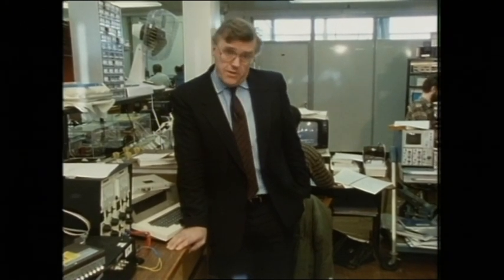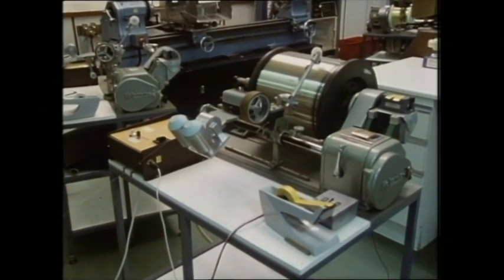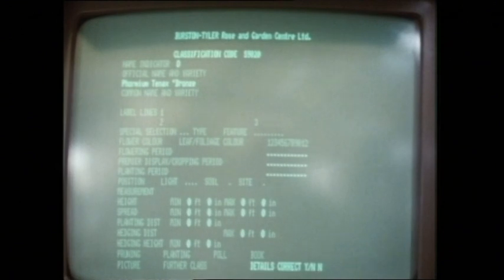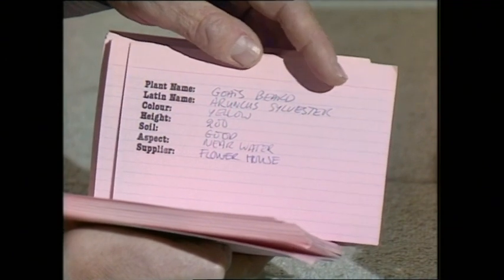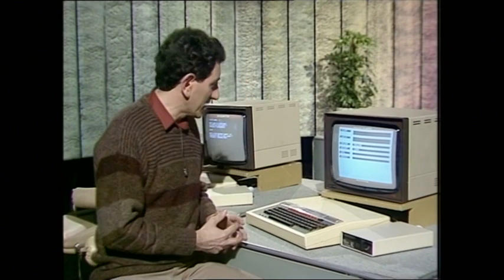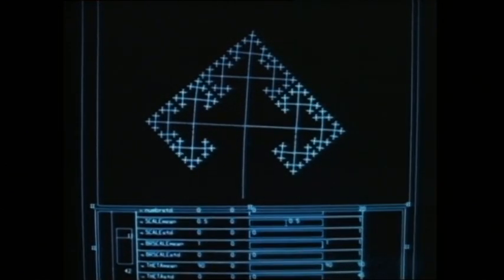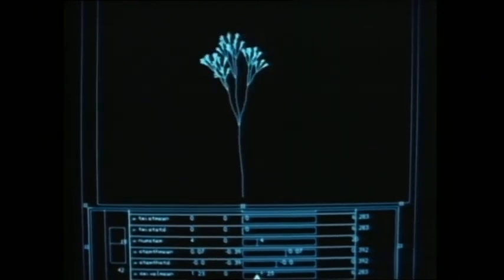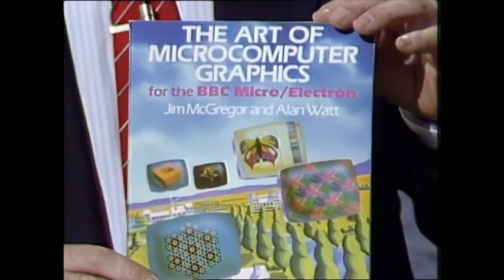Micro Live - S02E12 (January 24th 1986)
This week Micro Live visits a garden centre which uses a database to help its customers find the plants they need and Fred Harris explains how to use a database on a home micro. From America, Freff reports on the fascinating world of fractals and Ian McNaught -Davis takes a look at a promising new British development in flat-screen technology.